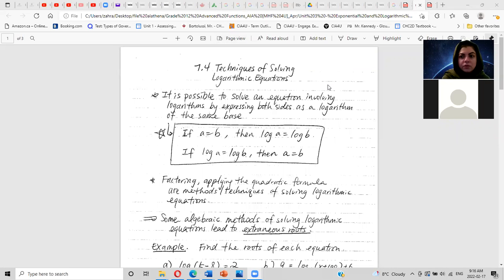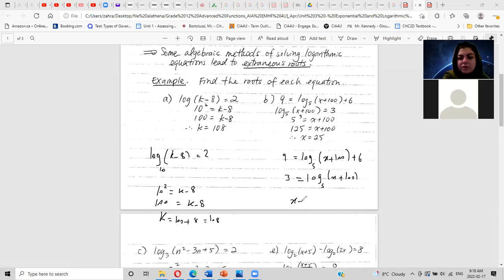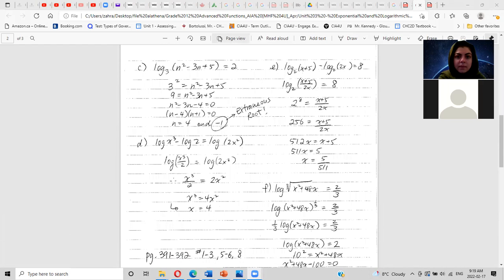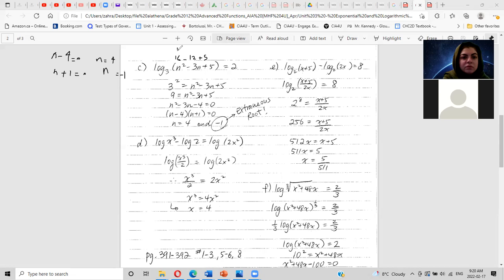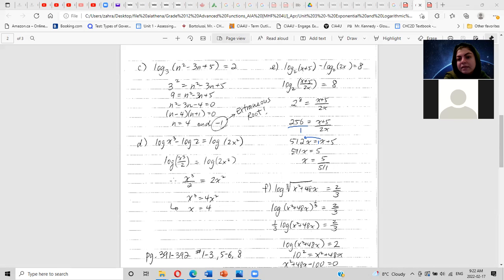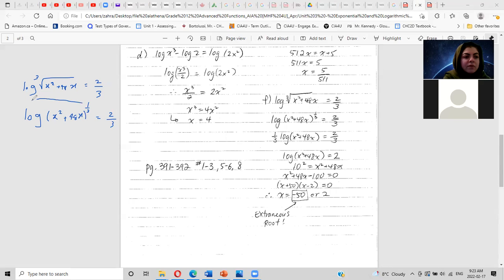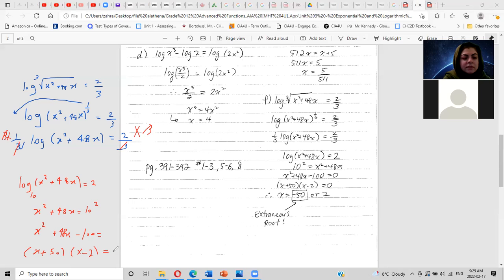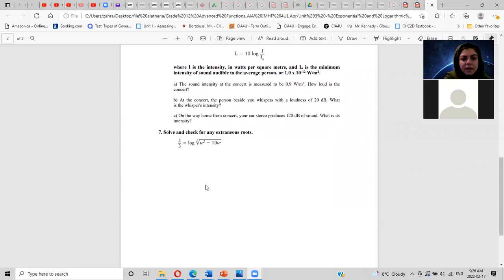7 4 techniques to solve logarithmic equation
technique to solve logarithmic equation